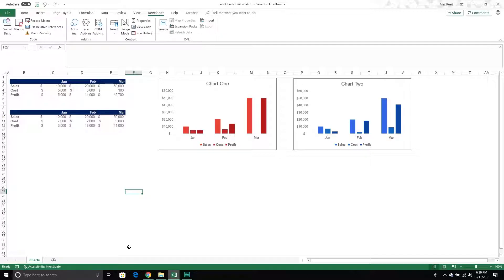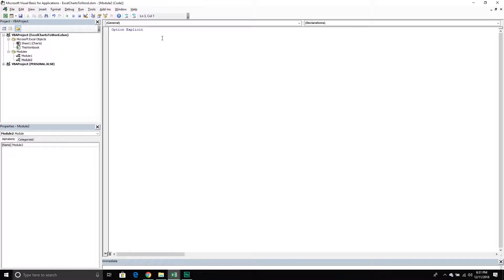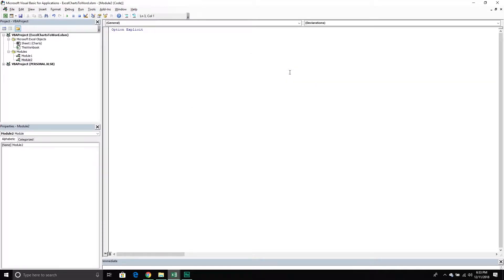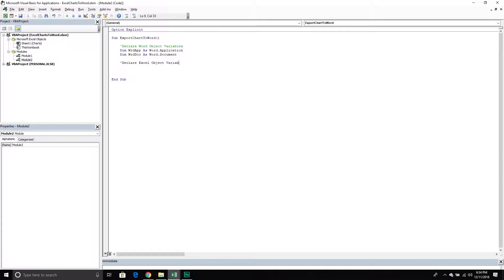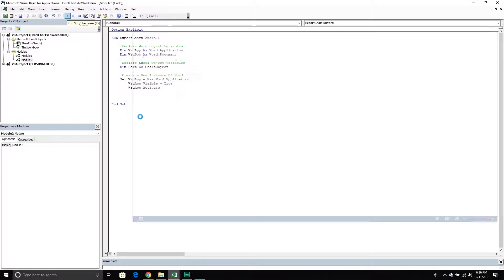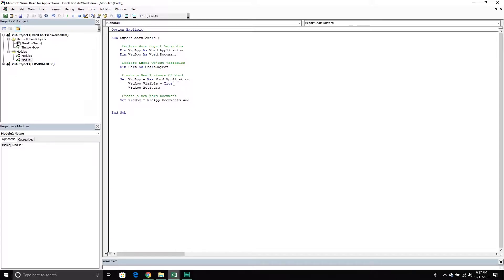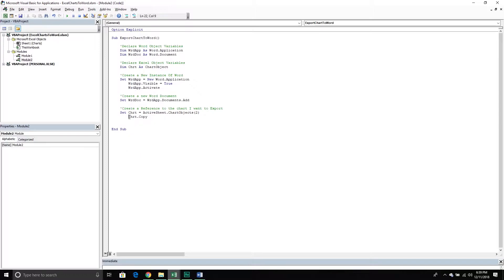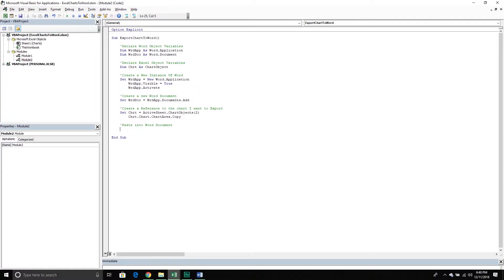How To Copy A Single Excel Chart To Word Using VBA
Let's explore how to take a single Excel chart and copy it over from the Excel application into a Word document only using VBA. This video will be the first in a series where we explore how to take different Excel objects and copy them over to a Word document using VBA.